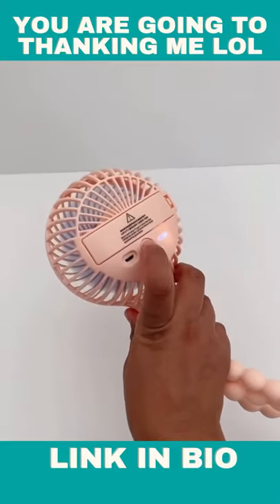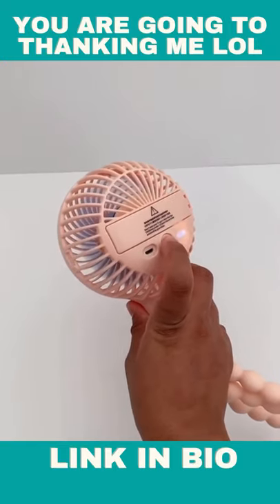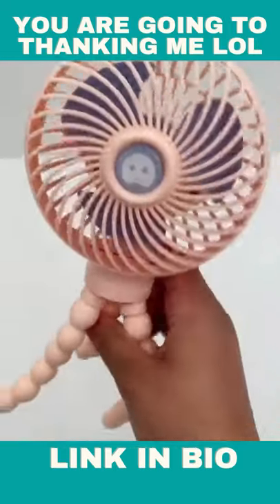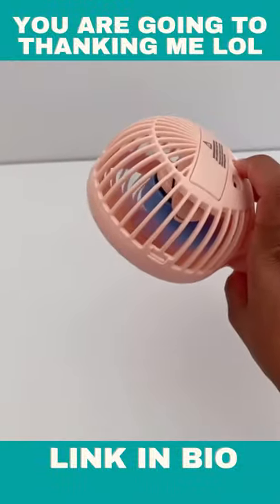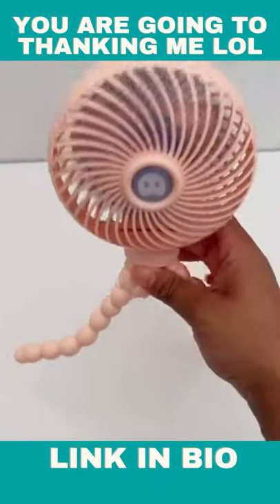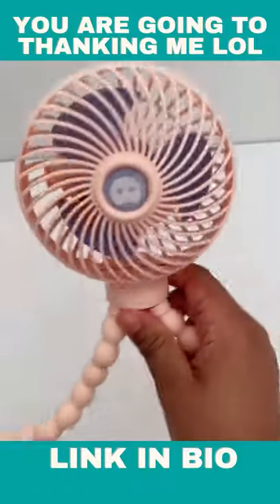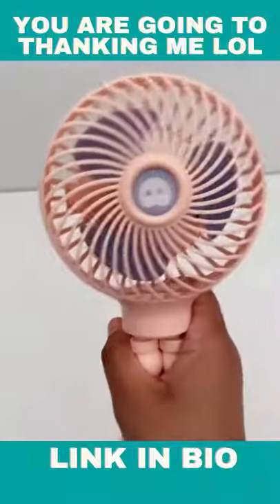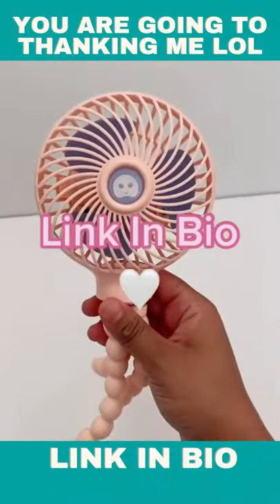Baby Fan you can't live without!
Mini Handheld Stroller Fan, TRELC Personal Portable Baby Fan with Flexible Tripod, 2021 Upgraded Version, Gift for Children, Rechargeable Fan for Office Room Car Traveling BBQ Gym Fan (Pink)